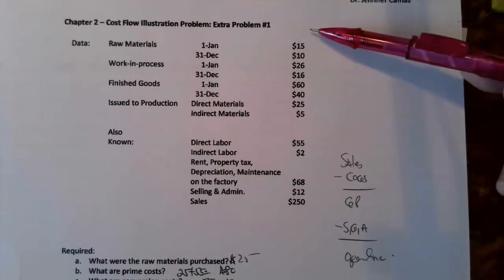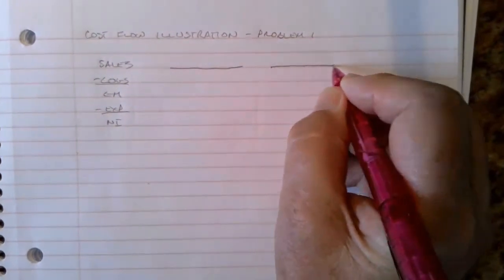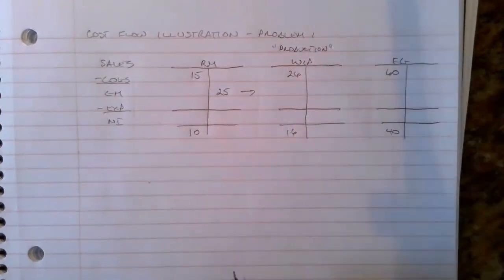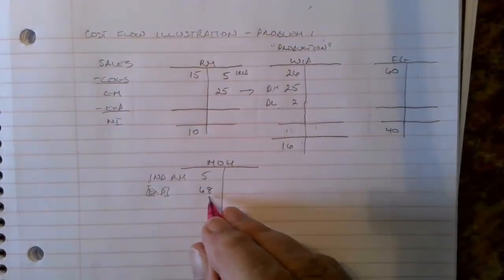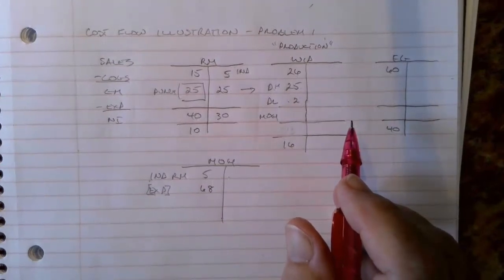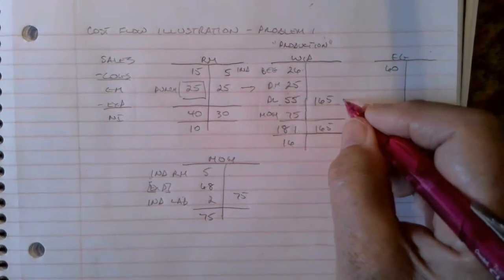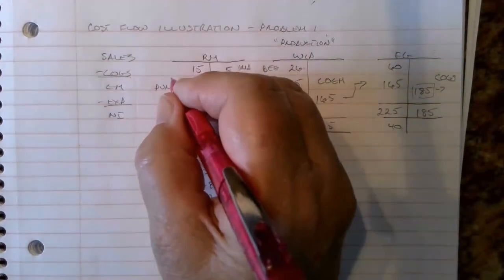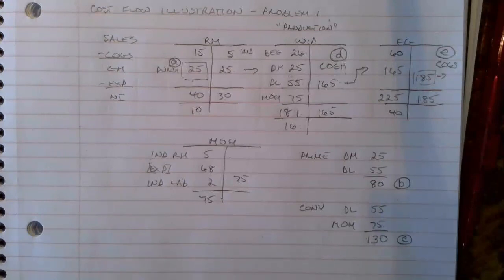3341-Ch2 Prob1 Solution